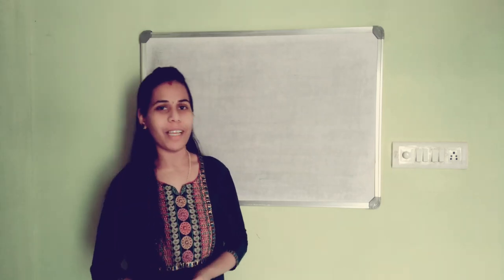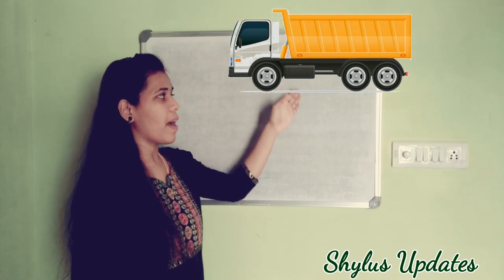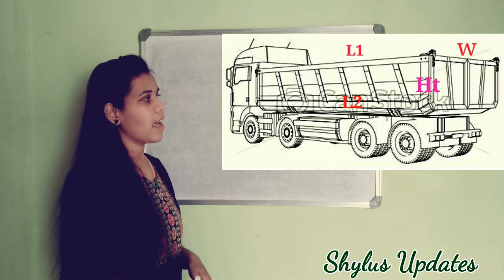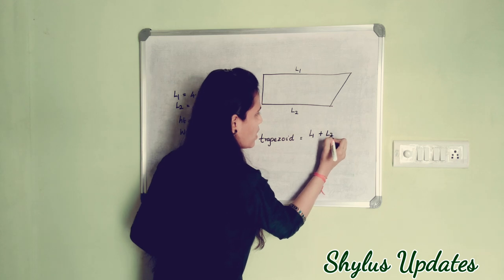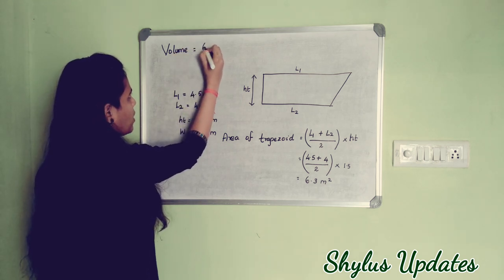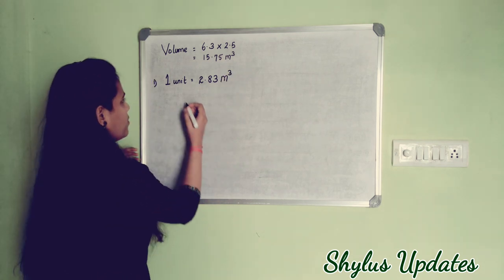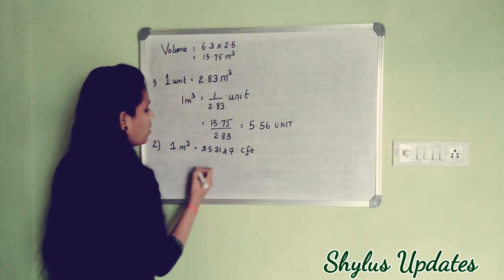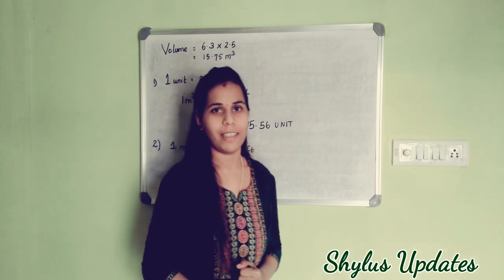HOW TO CALCULATE SAND AGGREGATE QUANTITY IN TIPPER OR TRUCK | SUPER TRICK | DONT MISS IT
hello viewers